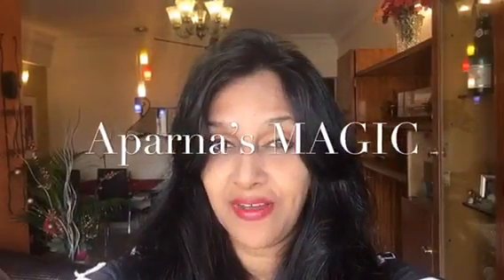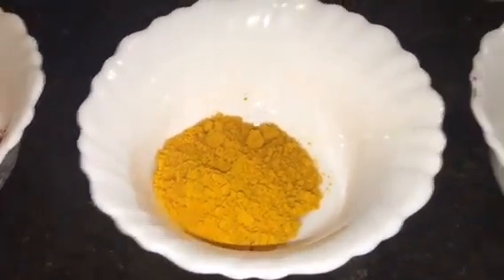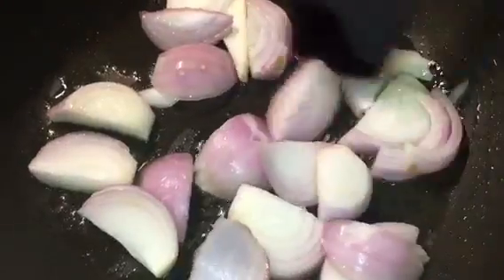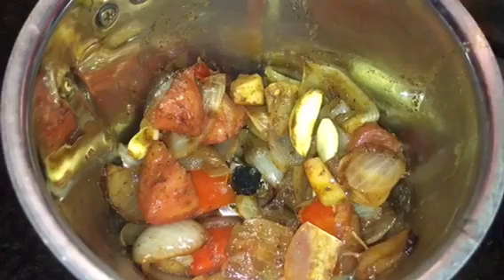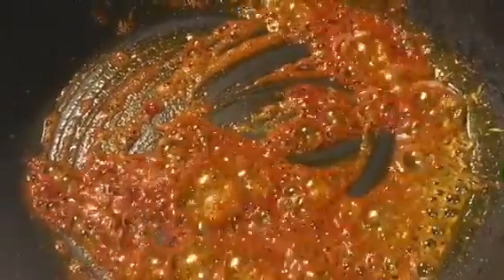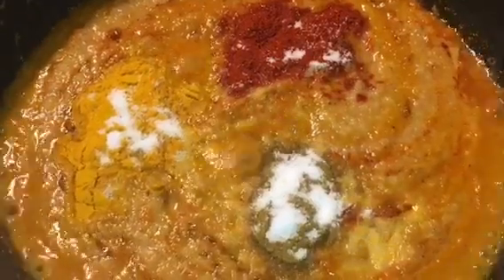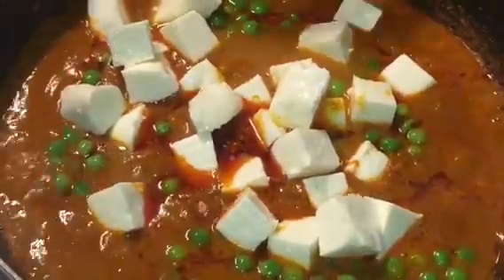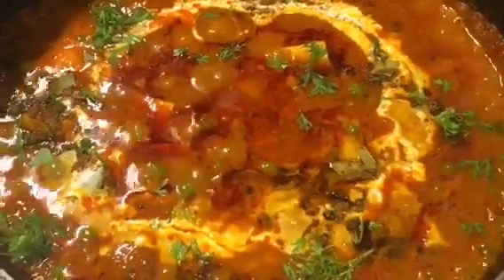Matar Paneer Dhaba Style/ Matar Paneer recipe/ cottage cheese curry ( Aparna’s MAGIC episode 140)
Ingredients

Paneer ( cottage cheese) - 250 g
Boiled peas ( Matar ) - 1 cup
Turmeric ( Haldi) powder-1 tablespoon
Kashmiri red chilli powder-1 tablespoon
Cumin ( jeera) powder-1 tablespoon
Ginger n Garlic- 50 gm
Cumin ( jeera) seeds-1 tablespoon
Fresh cream-1 tablespoon
Chopped coriander leaves ( Dhania patta) - handful
Salt and sugar according to taste